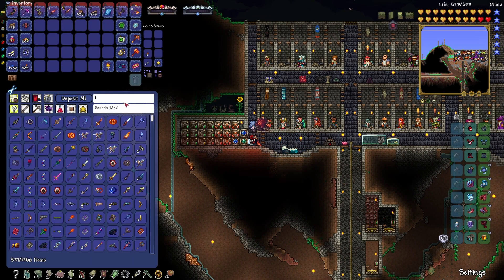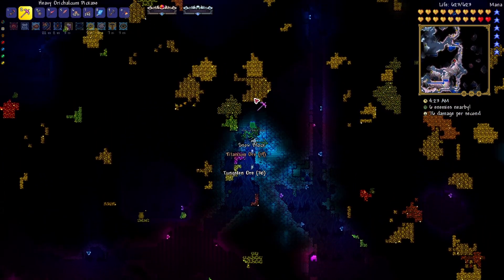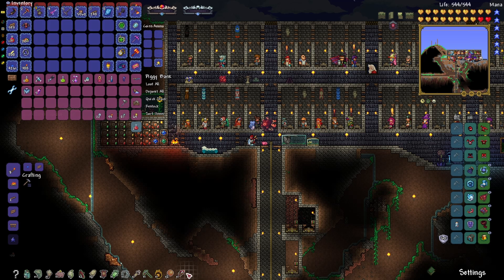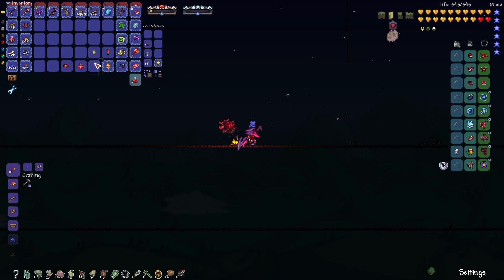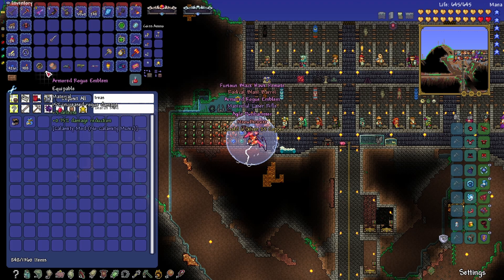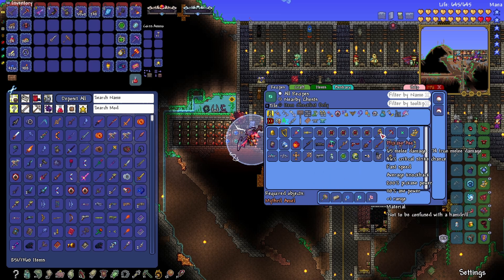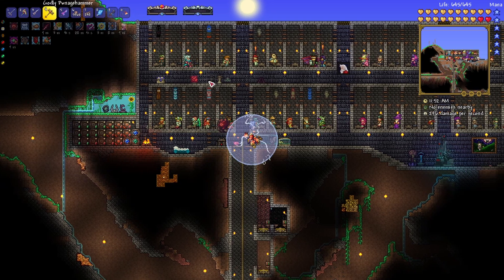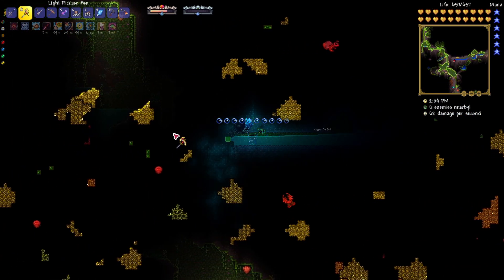Finally defeated the Twins... | Terraria CALAMITY 15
I think the twins and destroyer are about the same amount of impossible in Death mode... But I got a good fight and now I can move on haha

Also I was sick with the vid this week so thats why the videos are so far apart... I still feel like crap (also this is from last week I just wasnt up to working on it till today)

this dude has basically done art for everything in terraria... and I love it